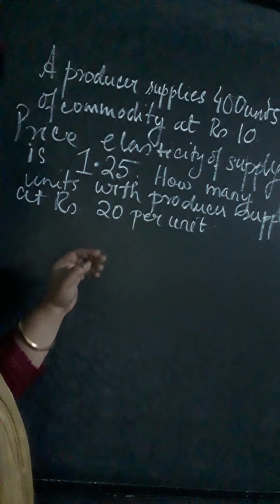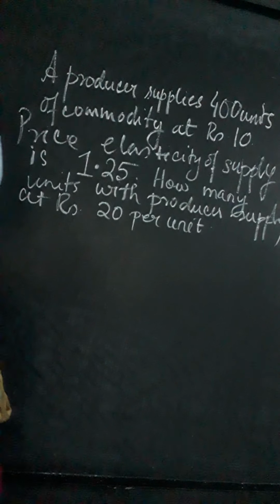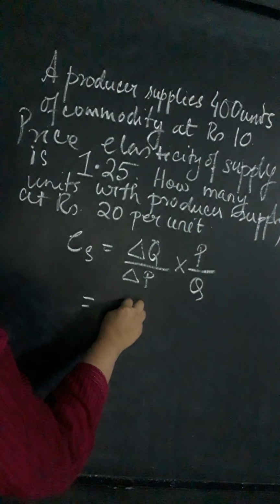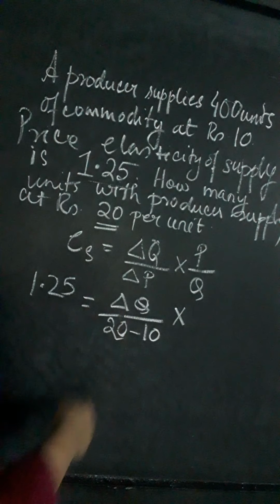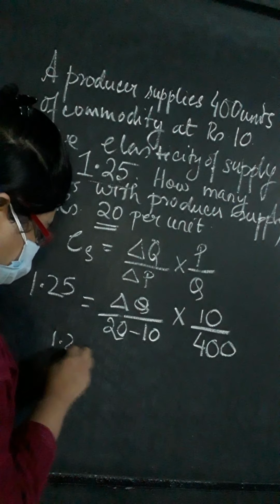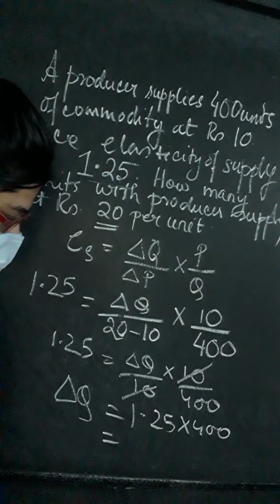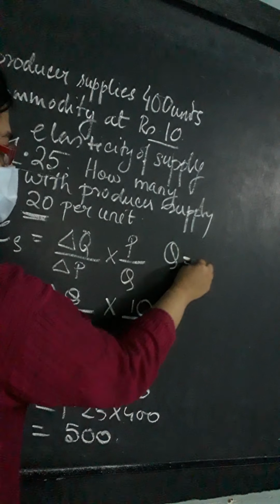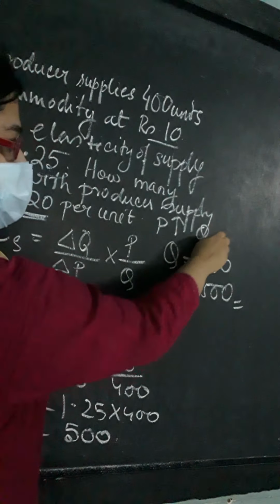Class 12 Economics ,Elasticity of Supply(sums),part 3